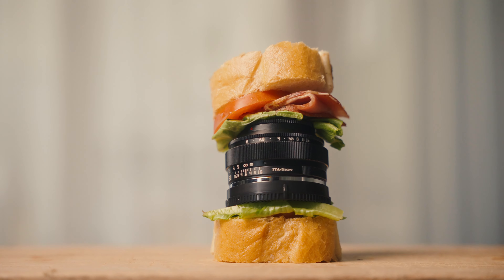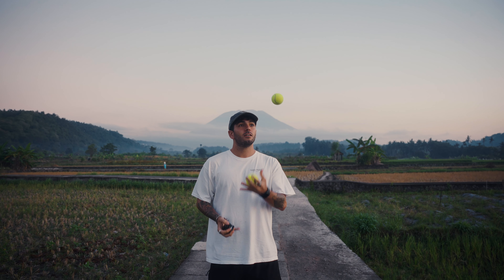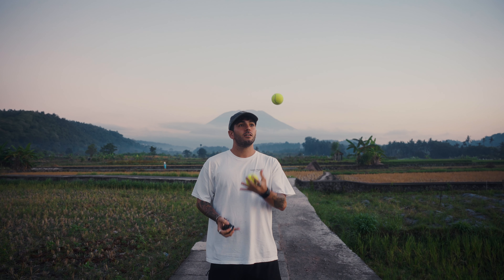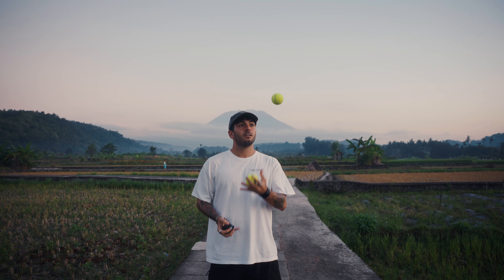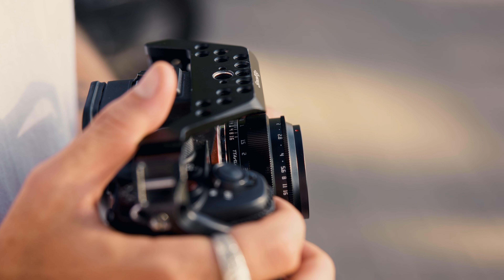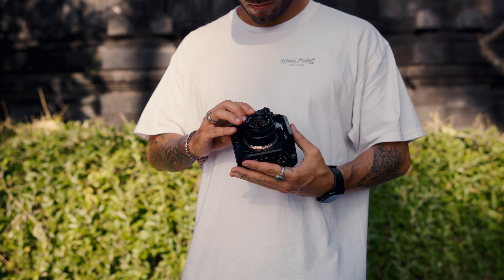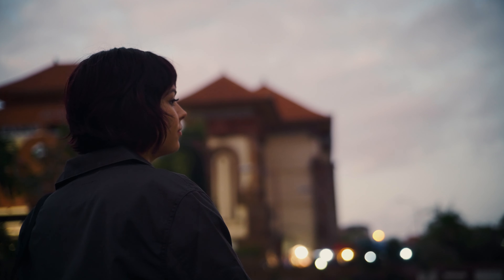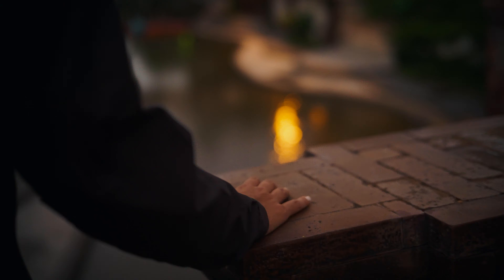The $79 TTartisan 50mm F2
This tiny $79 50mm lens might just be my new favorite addition to my gear, mostly because I can literally just throw it in my backpack, forget about it, and just use it here and there for specific shots. What do you think?

0:00 - Intro
1:00 - Is It Worth It?
1:35 - Manual Focus
1:51 - Is It Too Small?
2:35 - Weight
3:00 - Bokeh
3:25 - Photos
4:00 - Outro